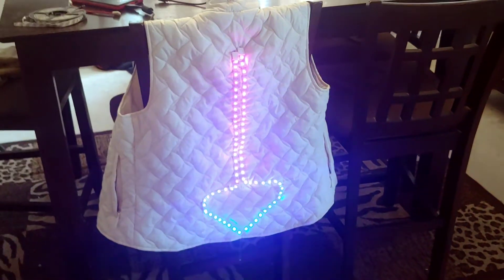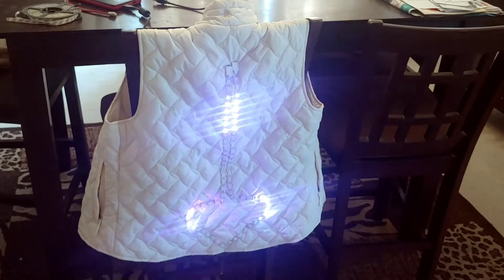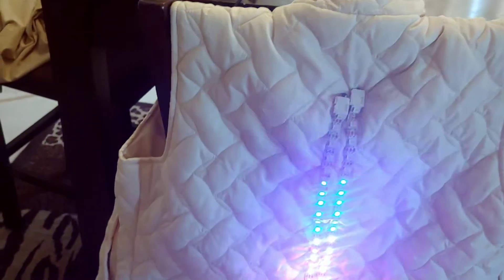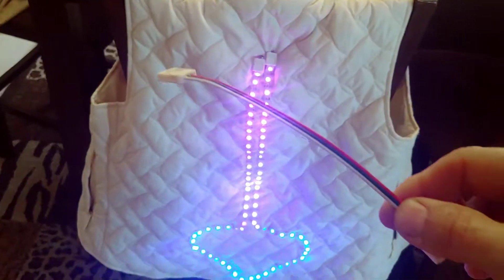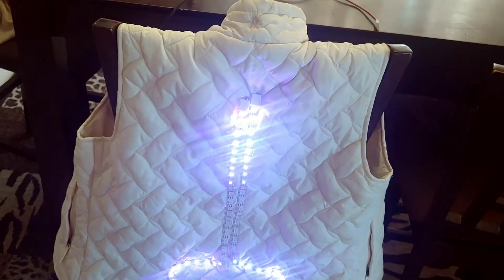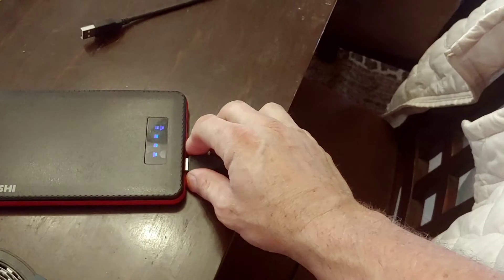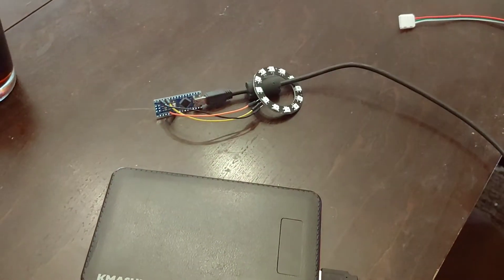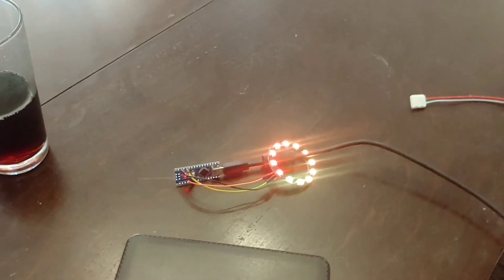DIY LED Clothing (costumes, burning man, festivals) Arduino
We take a quick look at one of the simplest ways to set up, "LED CLOTHING" that can be work to concerts, festivals (Burning Man or EDC), or as Halloween costume. Any arduino will work, but this is an example of an Arduino Nano powered by a portable USB battery. This uses WS2811 or WS2812 LED strands with the data pin going to an arbitrary Arduino data pin, while VCC and GND go to the corresponding pins on the Arduino. The LED lights are held in place with got glue. This is a quick solution - not meant to be permanent or to be put through a washer or dryer.